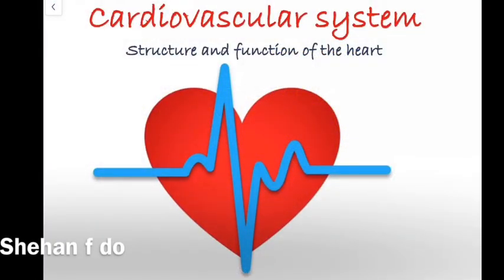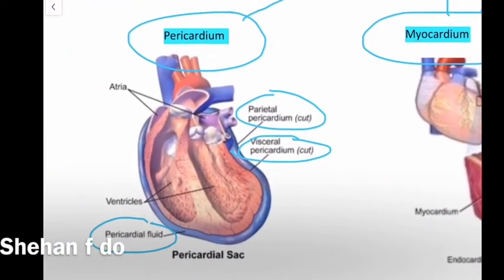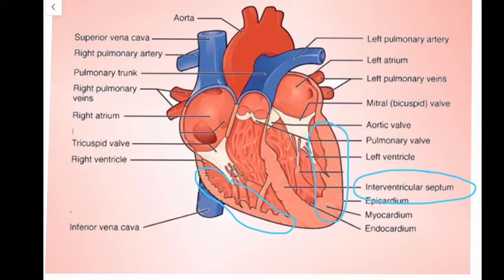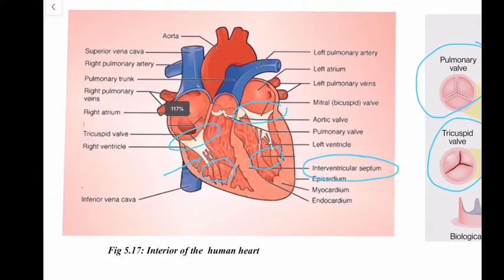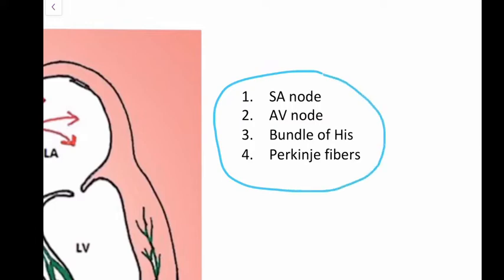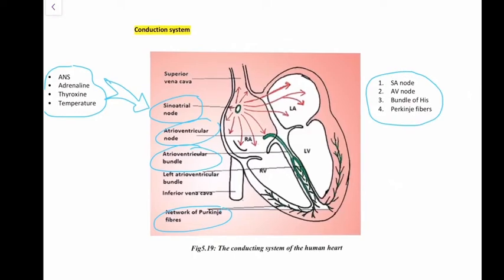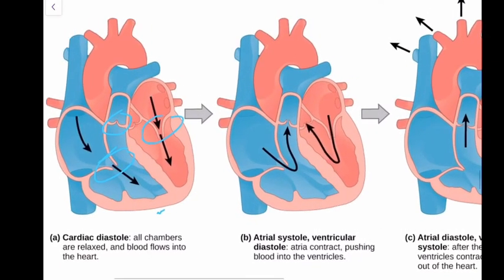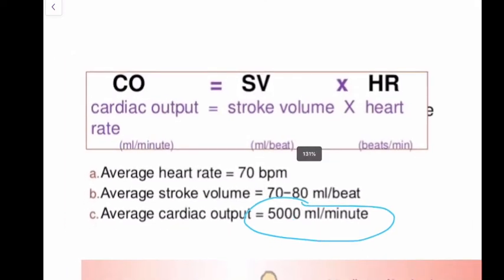HUMAN HEART-English medium biology